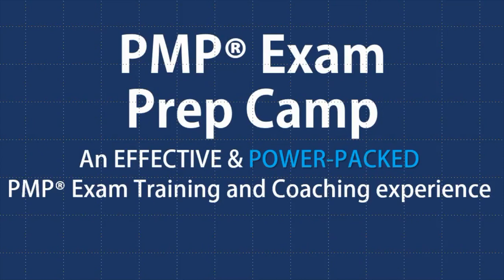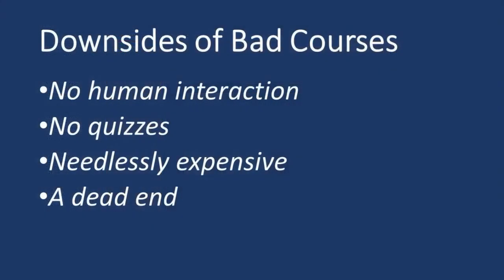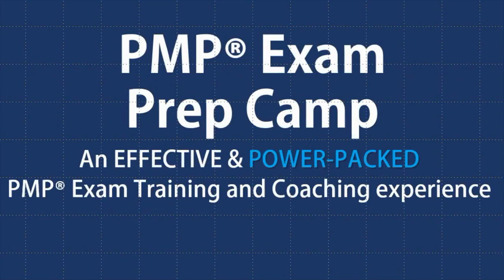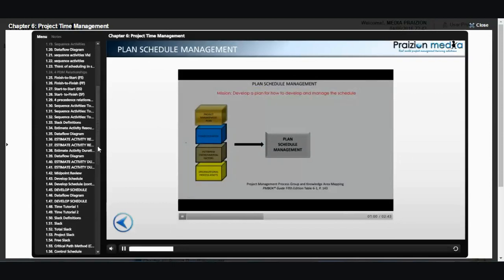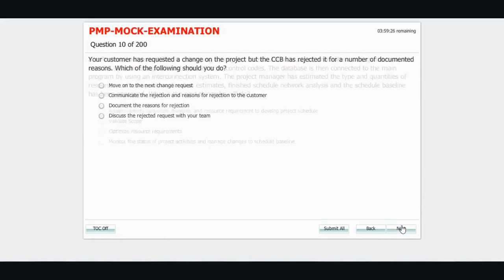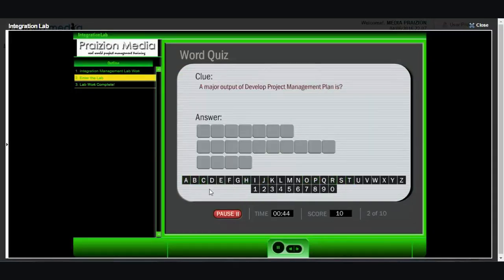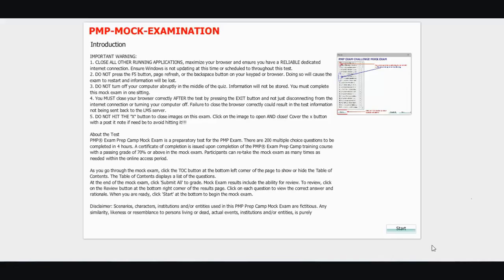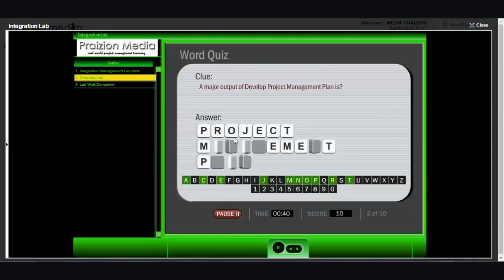$75 ONLINE PMP Exam Course (35 PDUs/Contact Hours) - Take from anywhere in the world